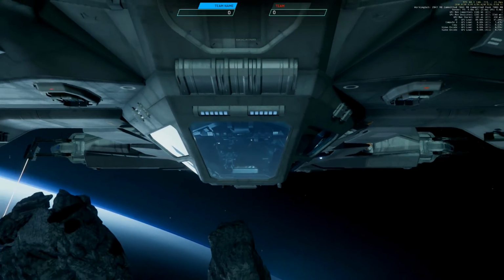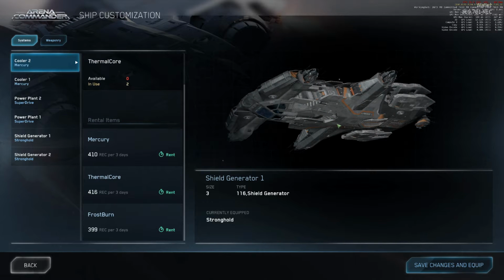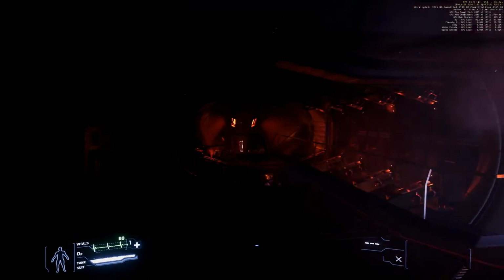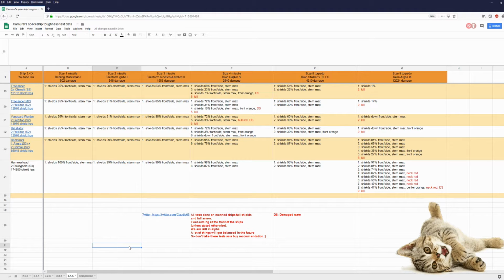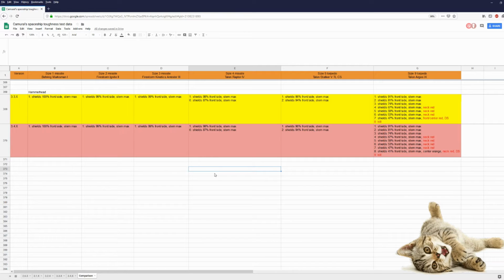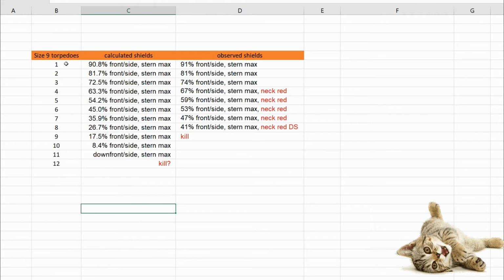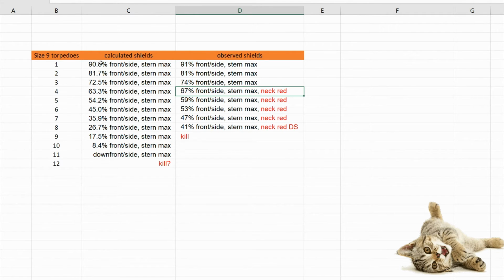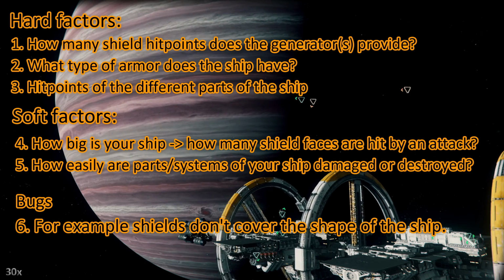3.4.1 Toughness Test: Hammerhead - red neck (+calculation)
3.4.X Toughness Test: Hammerhead - red neck

Spectrum: Camural

PC specs:
Intel® Core™ i7-7800X
ASUS TUF X299 Mark2 mainboard
RAM 32 GB DDR 4 (2666 MHz)
Gigabyte Aorus Geforce GTX 1080 Ti
ST4000DM004-2CV104 4TB HDD
Crucial MX300 SATA M.2 1TB SDD
Intel 900P Optane NVMe PCIe 280GB SDD
1440p 144Hz 27inch main monitor